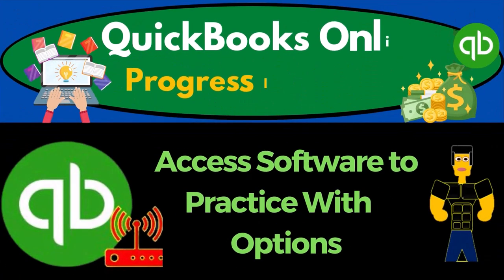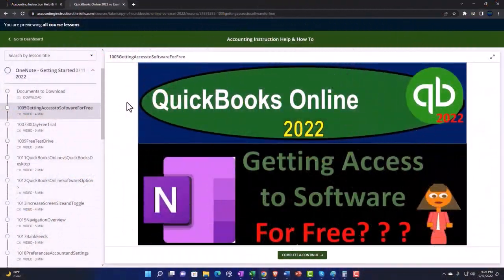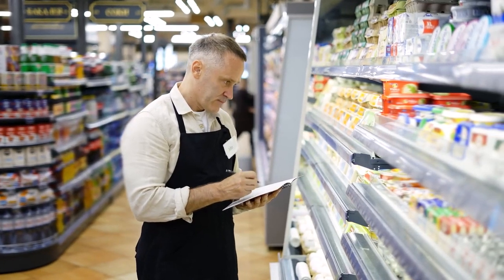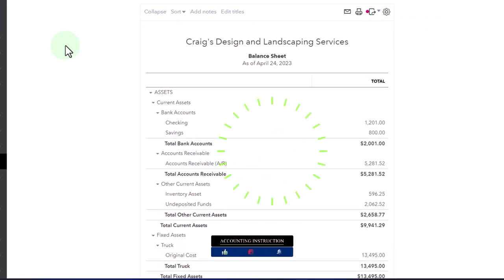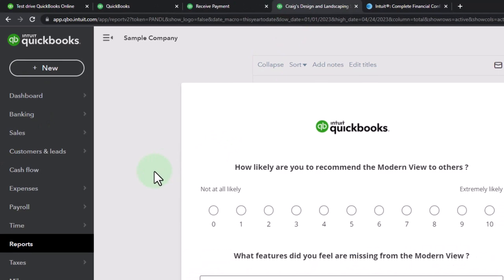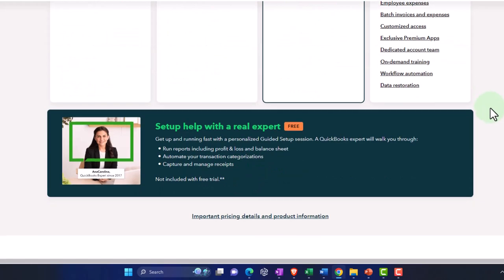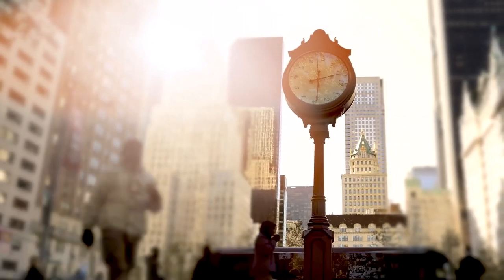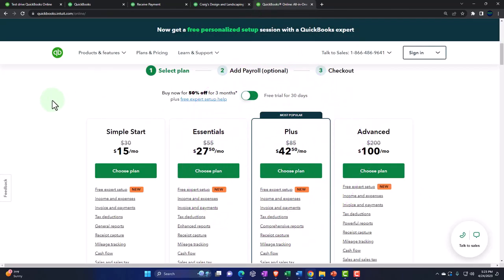Access Software to Practice With - Options 1010 QuickBooks Online 2023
Access Software to Practice With  - Options